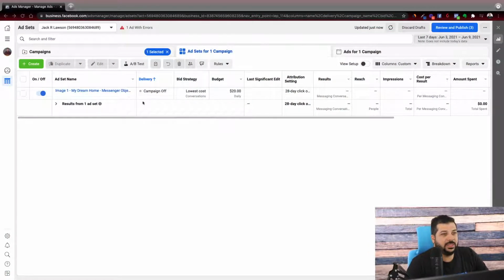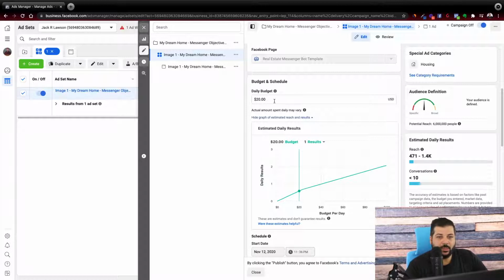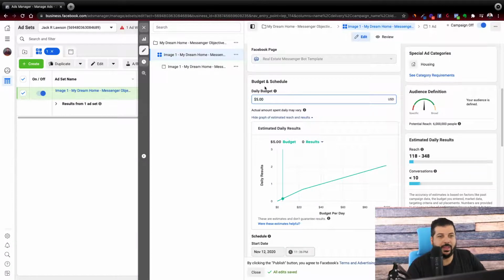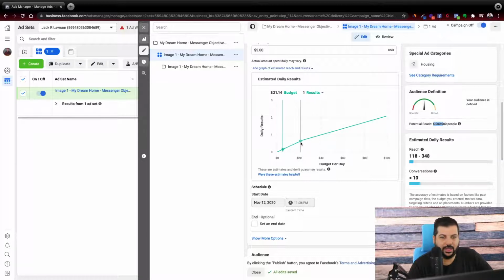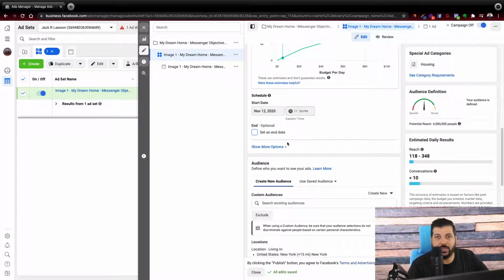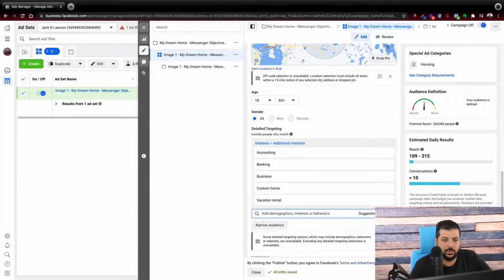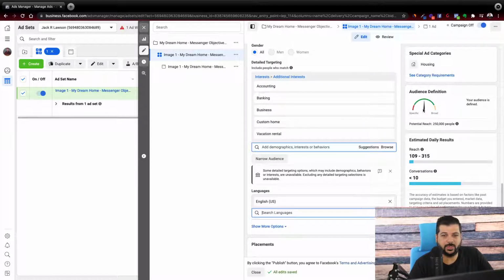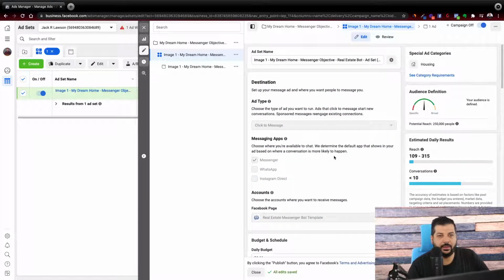Real Estate Facebook Ads, Ad Set Audience Targeting Training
Check out this weeks training video from the Digital Real Estate Academy YouTube Channel.

I'll be going over targeting options that are in the Ad Set level of your Facebook Ads Campaign Manager.

Make sure you are using the best targeting options to get the best results and the best leads to turn into clients that close deal.